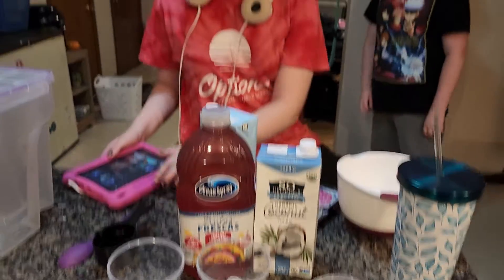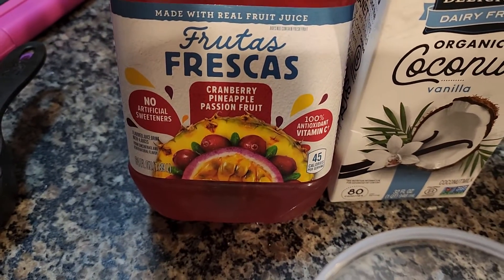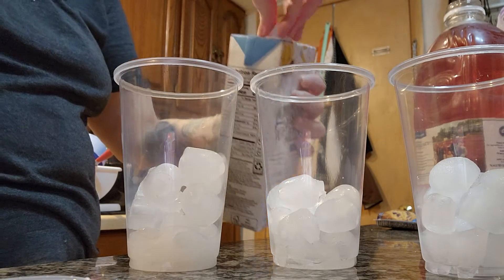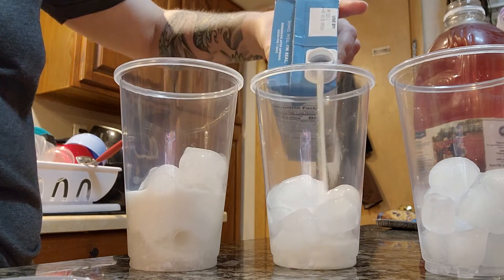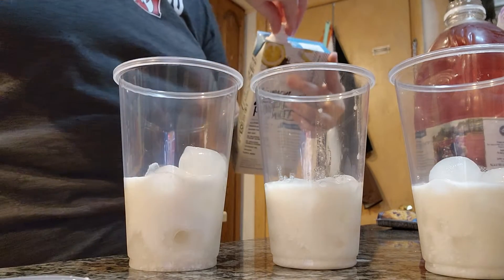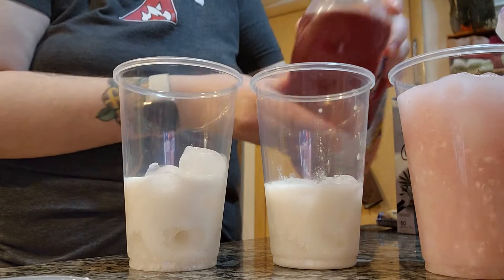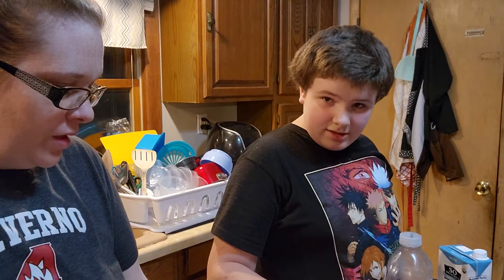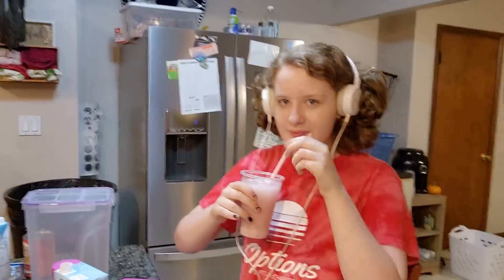New Refresher like Starbucks